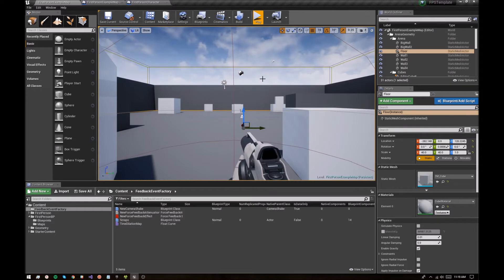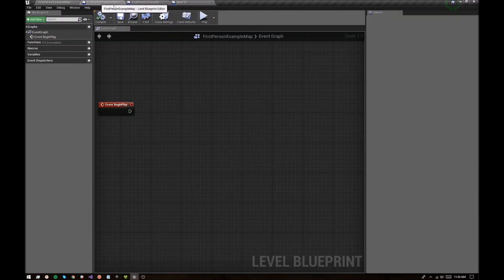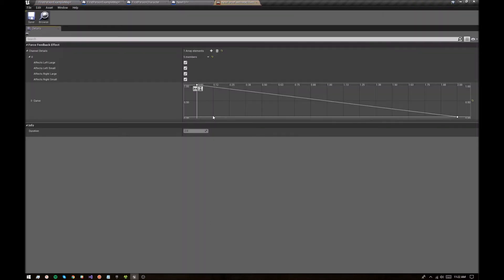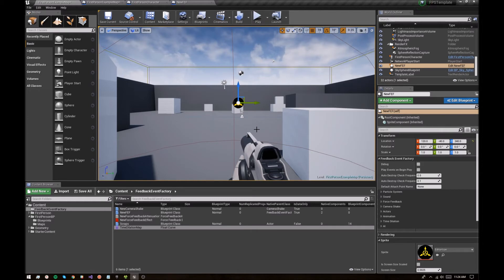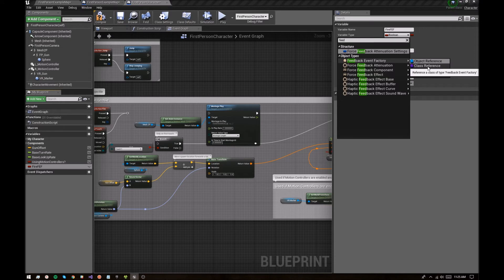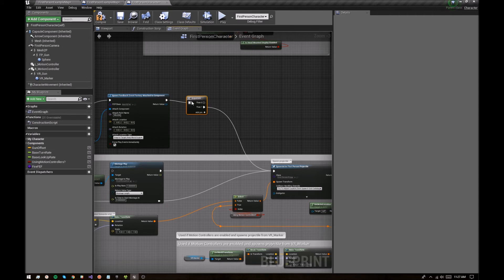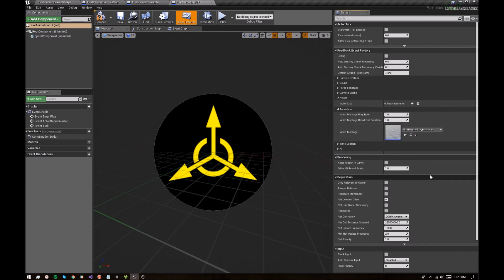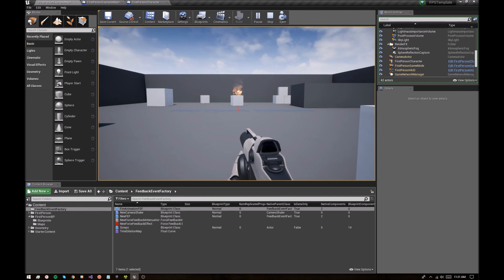Feedback Event Factory Tutorial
A quick demo of the features you can expect from the Feedback Event Factory plugin for Unreal Engine.